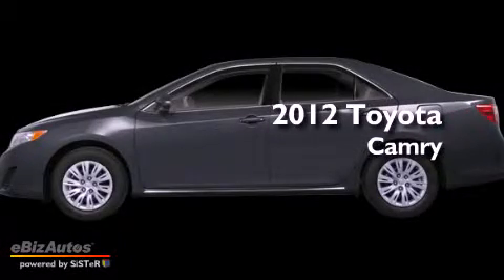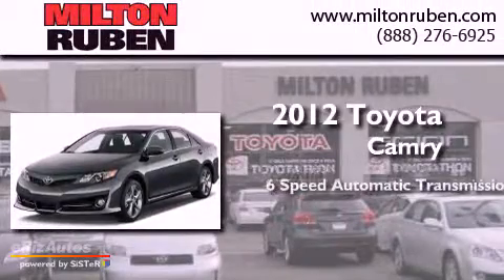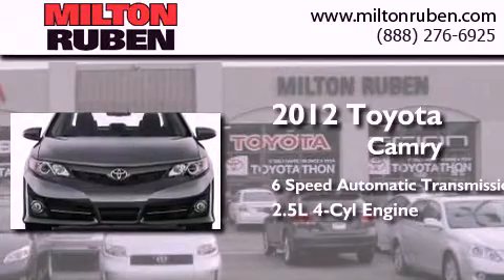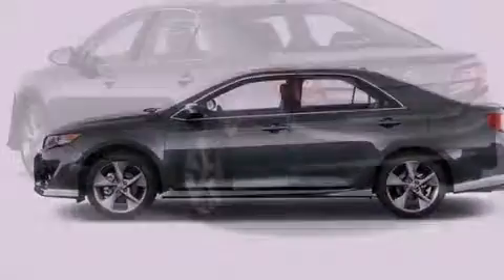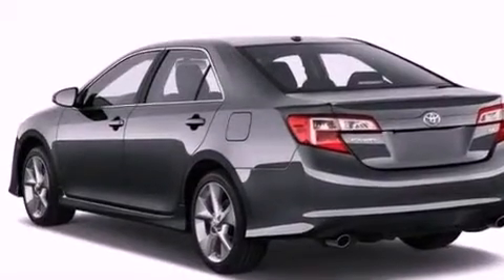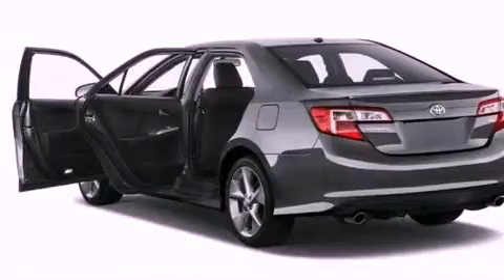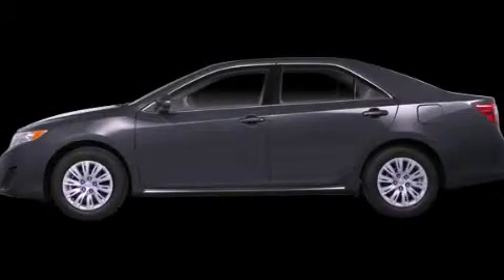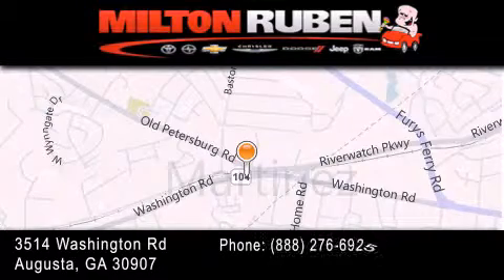2012 Toyota Camry Columbia GA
Year : 2012
 Make : Toyota
 Model : Camry
 Engine : 2.5L L4 FI DOHC 16V
 Trans . : Automatic
 Exterior : Cosmic Gray Mica
 Miles : 1
 Interior : Black
 Stock : C6745

 2012 Toyota Camry Augusta GA